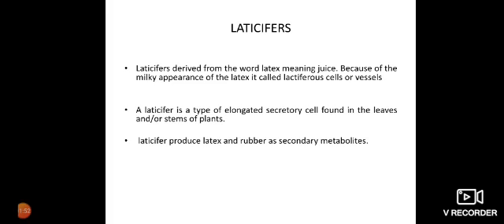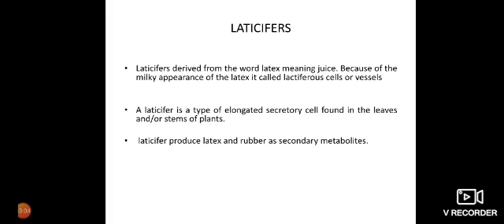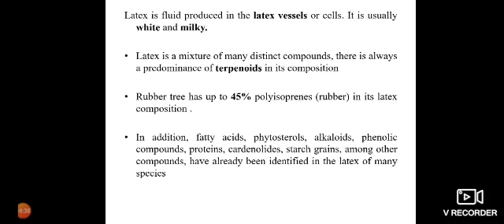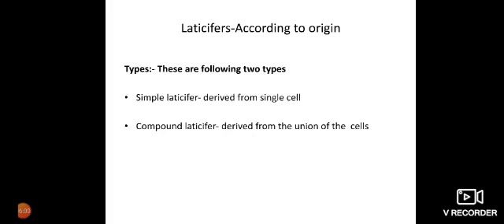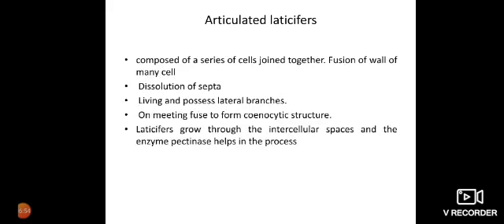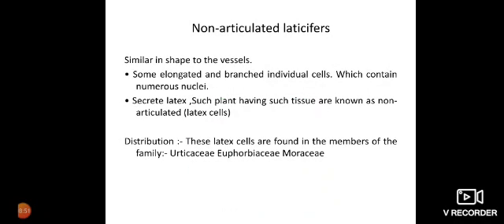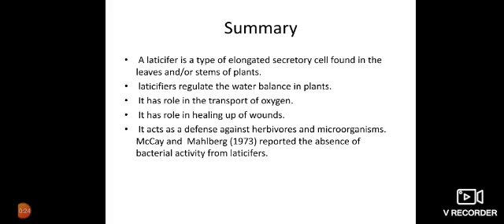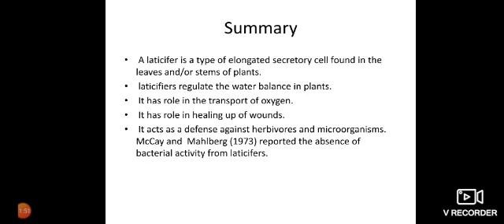December 19, 2020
HGPMSCWM